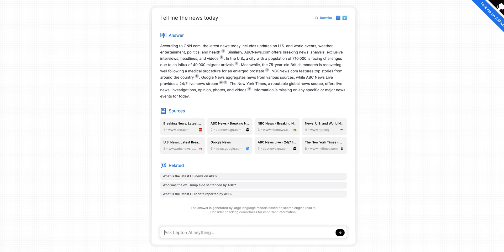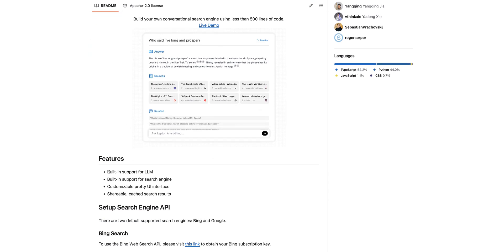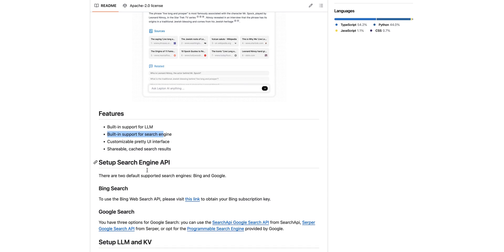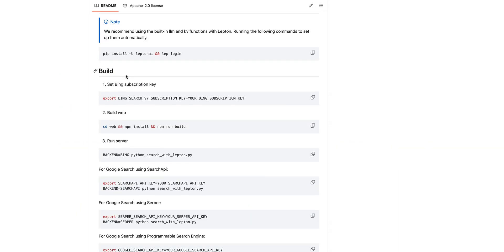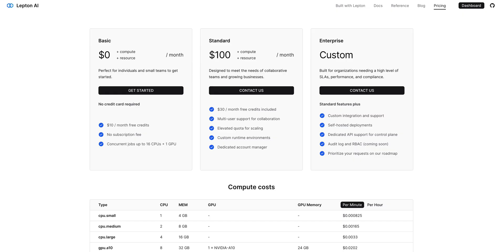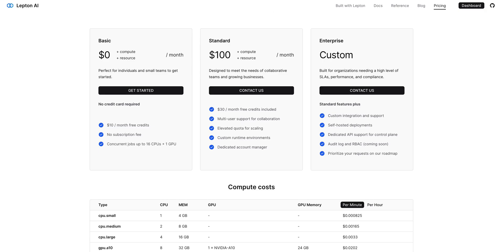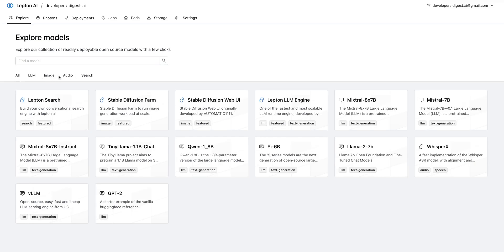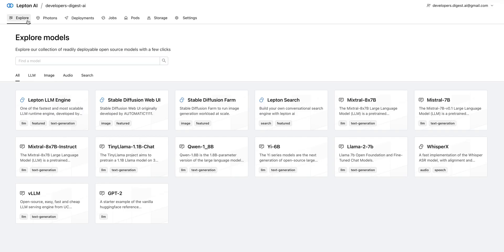Open Source Perplexity Clone with Lepton AI in 2 Minutes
In this video, I'm taking a quick look at Lepton Search, an open source project Built in TypeScript/Javascript and Python . It's a interesting tool that lets users fork and build their own version of a Perplexity style application. I'll also be showing how Lepton Search can be integrated with various search engines such as Bing or Google. I'm going to give you an overview of the project and its features, they include built-in support for LLMs (Language Models) and compatibility with multiple search engines. What I find particularly great is that we can easily customize the user interface (UI) because it's built in TypeScript. Another thing I'll highlight is the ability to share and cache search results within the implementation – it's a super handy feature. And to wrap up, I'll talk about Lepton AI's hosted platform, which offers a great solution for deploying AI applications for those of us who don't want to get into managing servers or doing DevOps work.